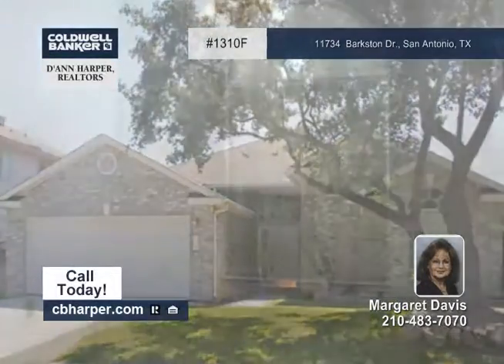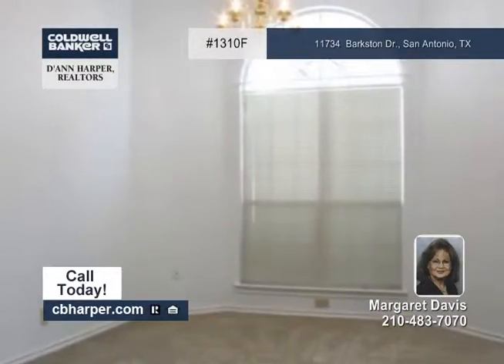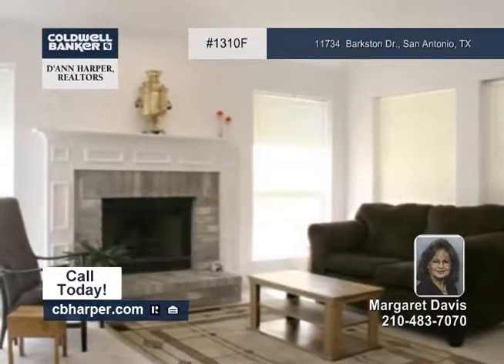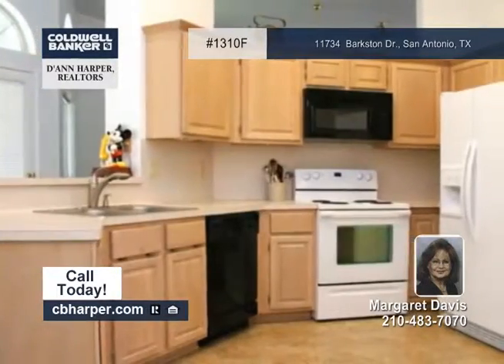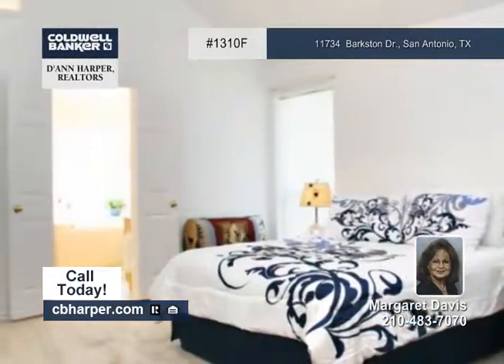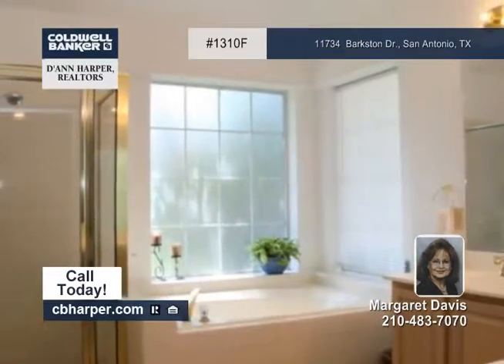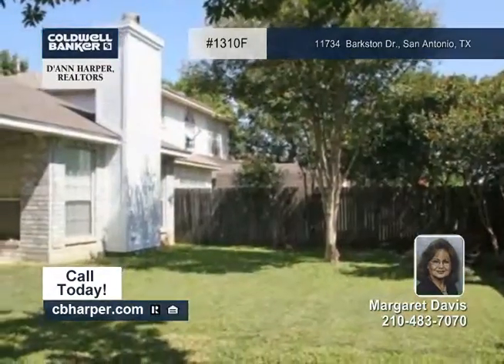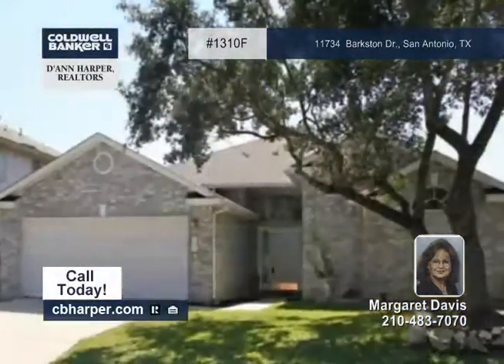Home for sale in San Antonio, TX | $150,000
3BR, 2BA well maintained one story home with lots of charm and light! Arched windows, recent roof, carpet and paint. Open kitchen and breakfast area with window seat that overlooks the family room with fireplace. Ensuite with separate tub/shower, double vanities and garden tub! Walk-in closet and outside access. Large covered patio. Convenient to Lackland AFB and Sea World. Come see it soon!